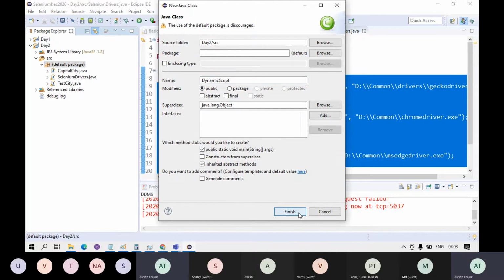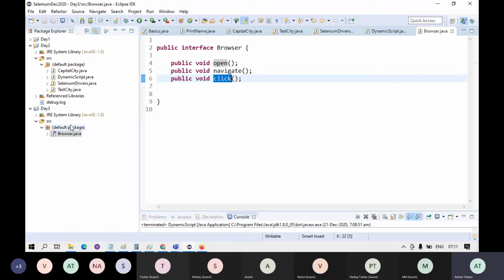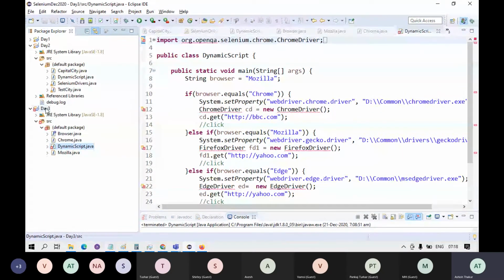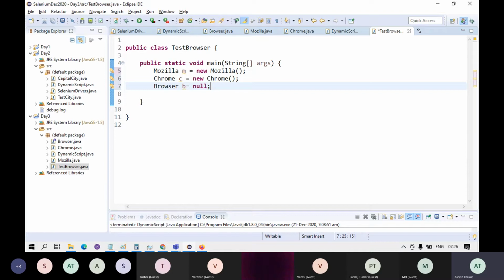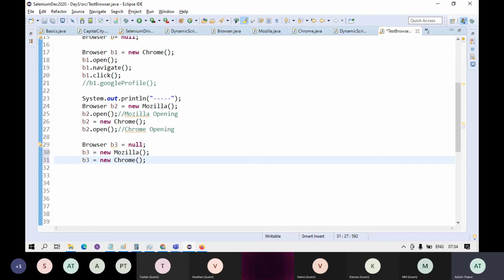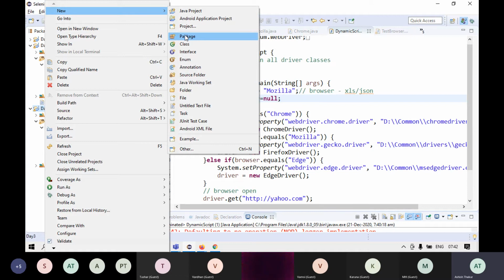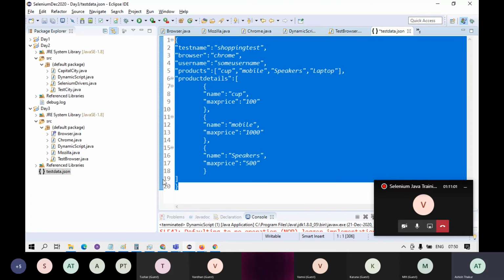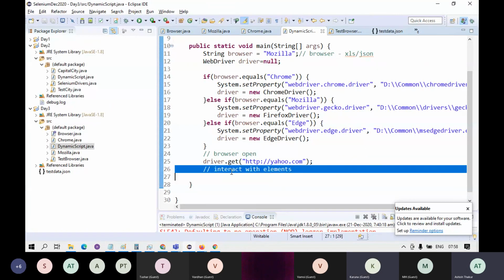Selenium Java Training trial Class 3 | Whizdom Trainings